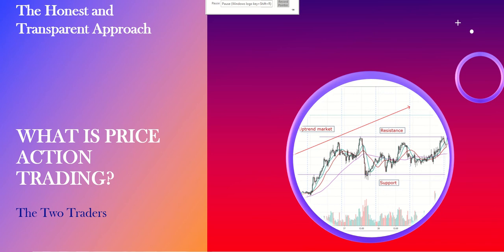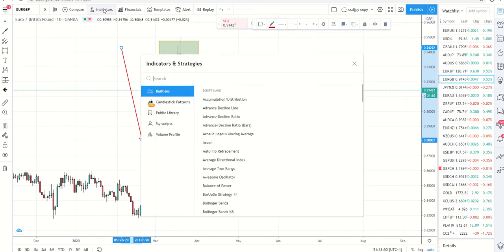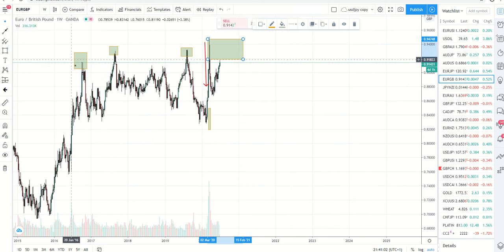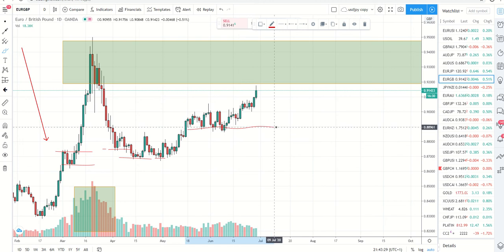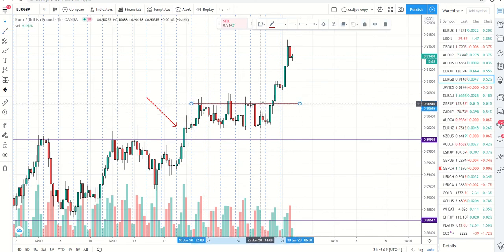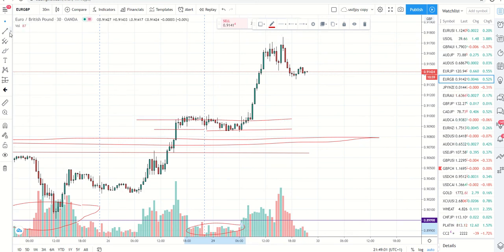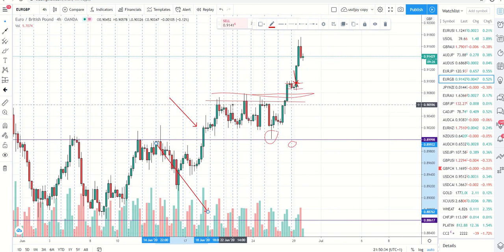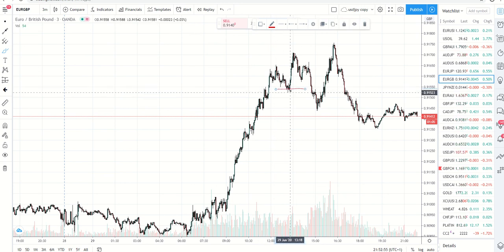What is Price Action Trading and How to Apply to Support and Resistance